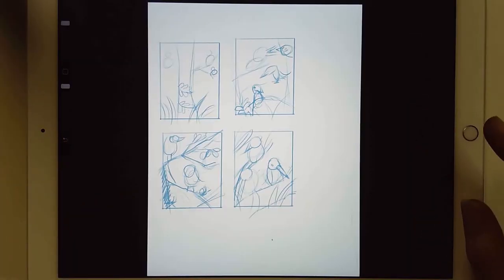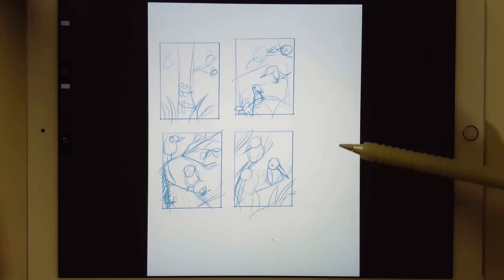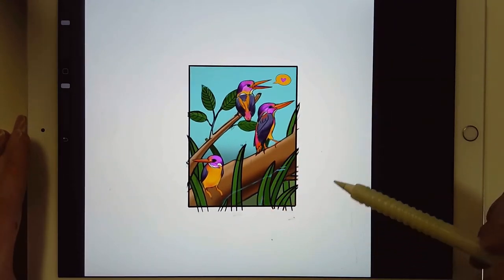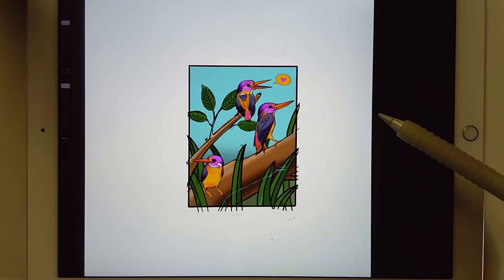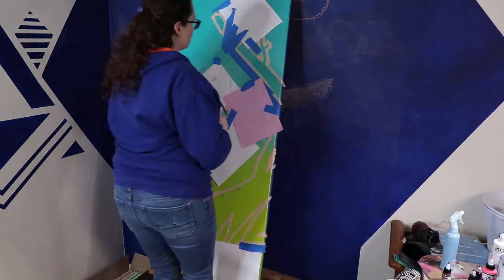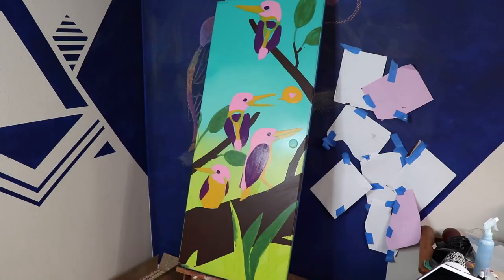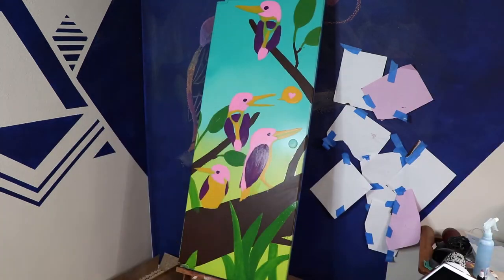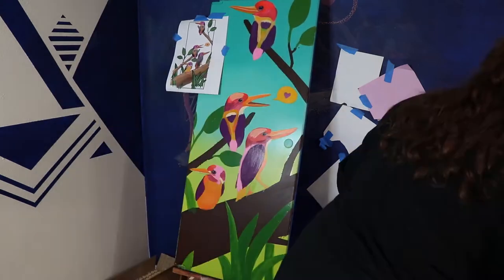Painting a Door for an Elementary School in Acrylic Paint – Process Video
This video shows how I approach painting an elementary school stall door. Yes, it is a bathroom stall door. Since all the kids are away on quarantine, this will be a fun surprise when they return to school. This is just one of ten doors being painted by various artists. A big 'thank you' to Josh P. with Sixes for inviting me to participate.